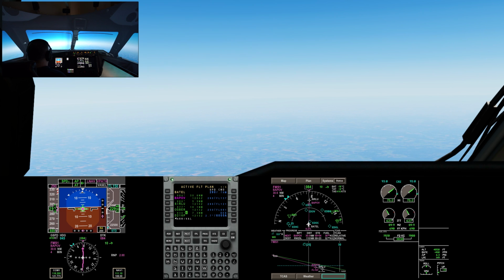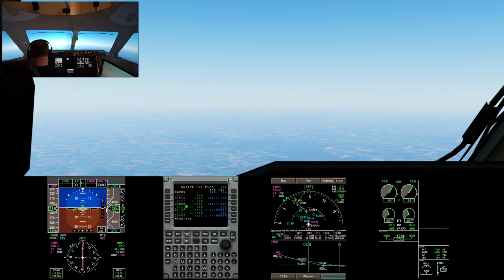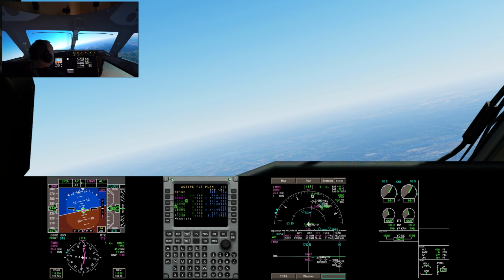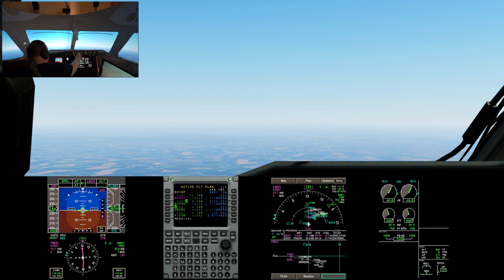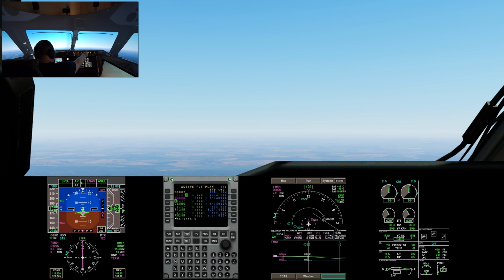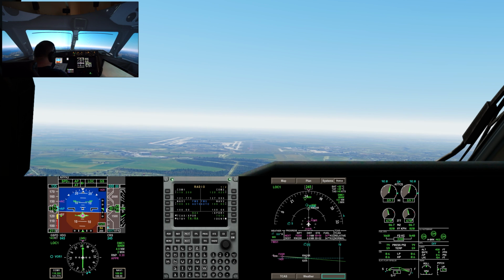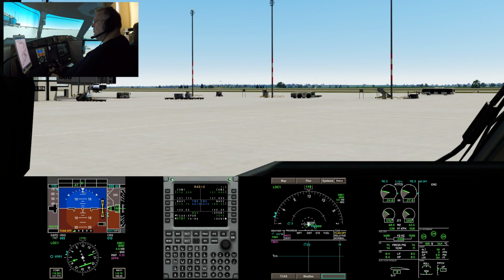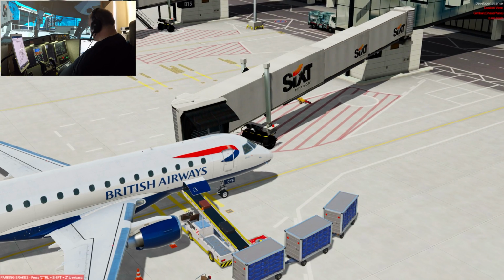Southampton to Berlin Brandenburg (Part 2) | Prepar3d v5.2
In this thrilling second of two parts, I arrive at Berlin and fly the approach and landing into Brandenburg airport. Watch as I boldly go where thousands of aircraft have gone before! With unfortunate nasal commentary thanks to hayfever :-(

I make videos about building and operating a flight simulator out of my back bedroom. The videos here cover a wide range of topics within flight simulation but especially how to build and maintain a sim, including constructing your own equipment, screens and projectors, sim software setup and software development for simulators. I also film flights in the sim which I upload edited highlights of, and sometimes entire unedited flights.

Currently, the simulator consists of 2 PCs running Prepar3d v5.2, Active Sky for P3D, and Wideview / Widetraffic. The display is home-built and uses BenQ short-throw projectors. The console and panels are home-built also.

I'm not a professional pilot and I make a lot of mistakes, but I have a lot of fun and if you're interested in aviation and in particular home cockpit building, you should subscribe!

Simulator specs are:

Host PC: Core i7 9700K 9th-gen CPU overclocked to 4.7 GHz / 32 GB RAM / 512 GB NVMe + 2TB HDD storage / GTX980Ti / Win10 Pro / SPAD.Next etc

Image generator PC: i7 8700 8th-gen CPU overclocked to 5 GHz / 32 GB RAM / 512 GB NVMe + 2TB HDD storage / GTX1080Ti / Win10 Pro / Fly Elise-NG Immersive Display Pro Ultimate

The display uses 2 x BenQ W1210ST short-throw projectors.

The console is also home-built and has: 4 touch-screen monitors / OpenCockpits 737 MCP v2 / PFC yoke / Saitek switch panel.

The throttle quadrant is by Throttletek and is an custom Airbus-style flightbox with throttles, flaps and spoiler controls and engine start panel. Two Saitek throttle quadrants are also used when flying prop / turboprop aircraft.